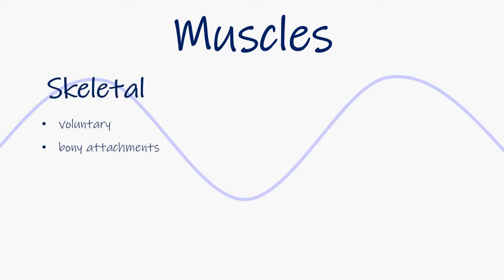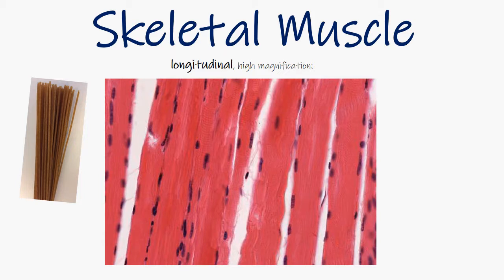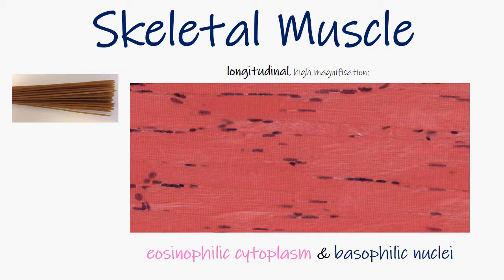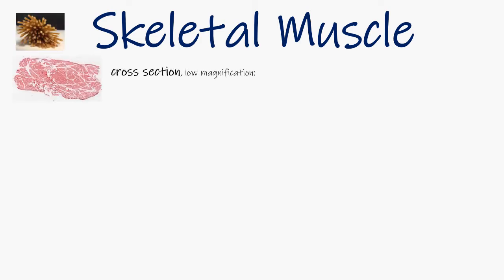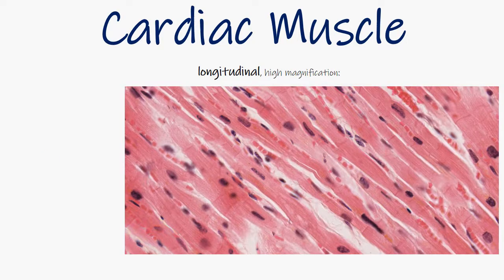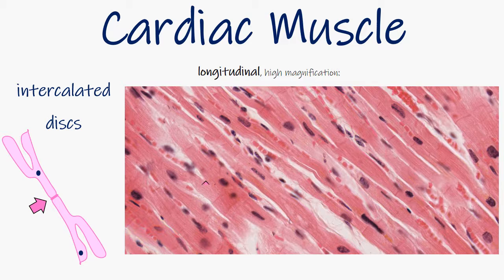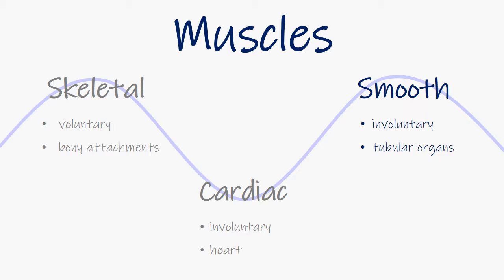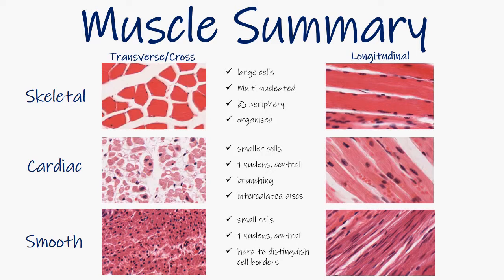Histology @ UBC - Muscles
This video provides an introduction to skeletal, cardiac and smooth muscles.